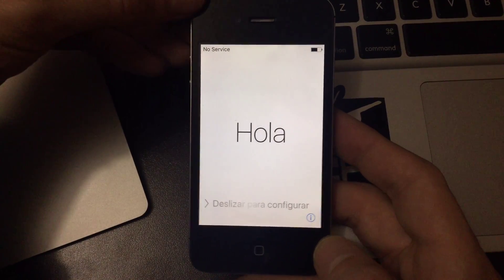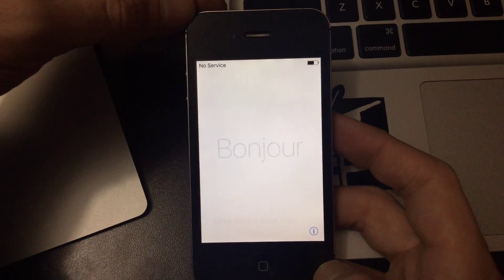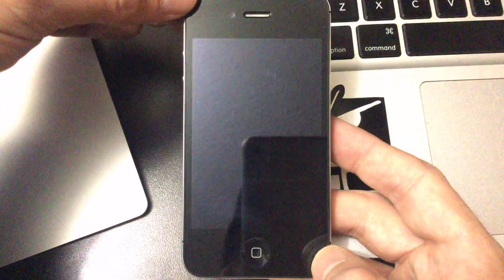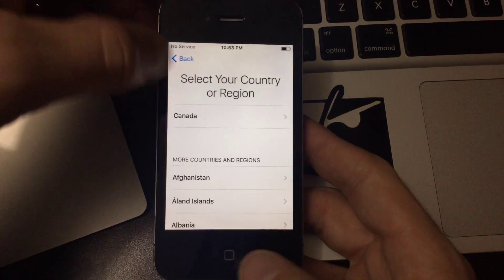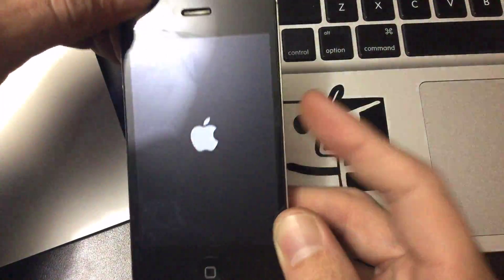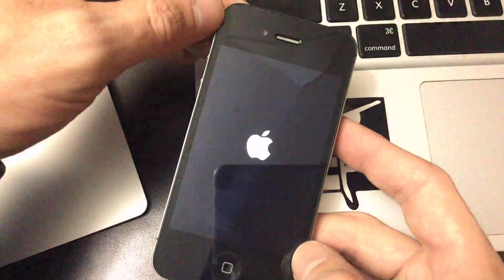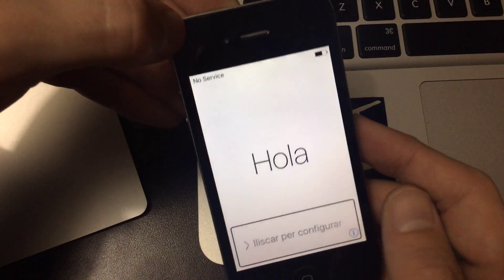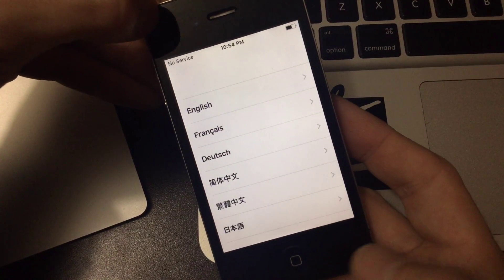Crash iOS 9.2/9.1 Setup.app Test Video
A brief how to crash the setup app on ios 9.1/9.2
Works on all iOS devices so far